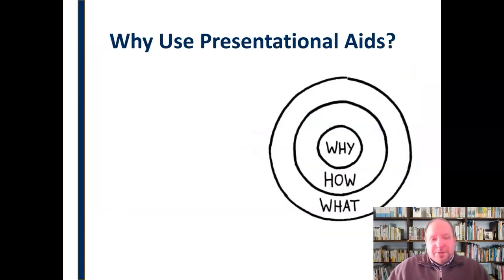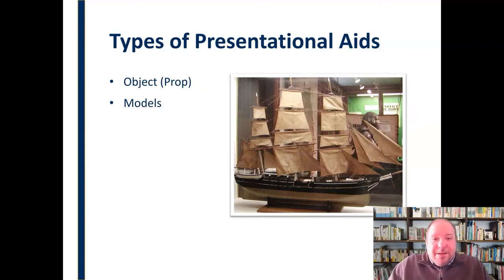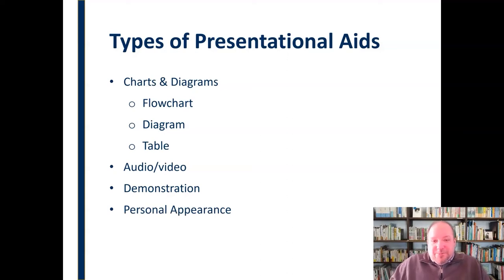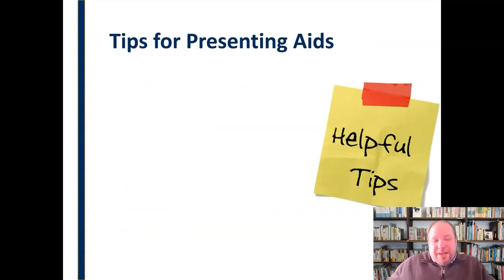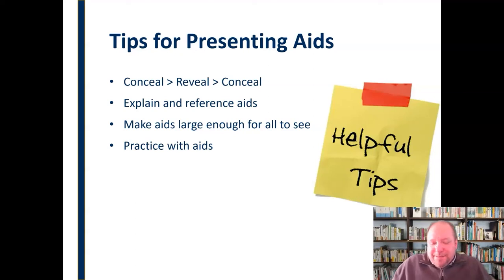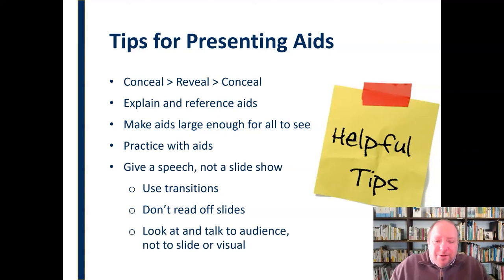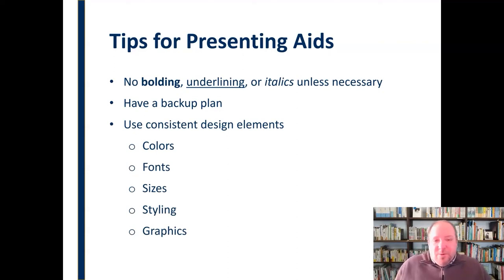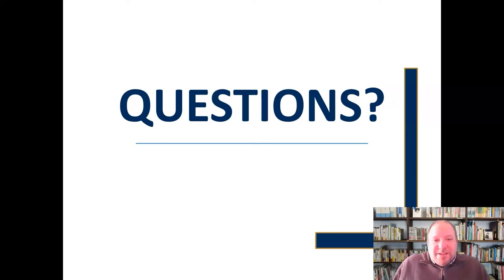Presentational Aids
Mini-lecture on the effective preparation and presentation of visual and other types of presentational aids.